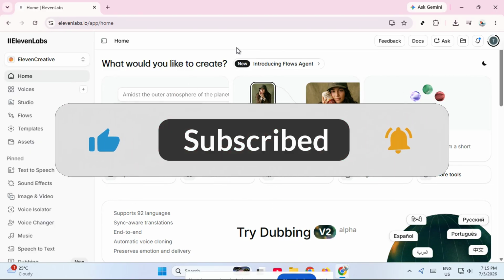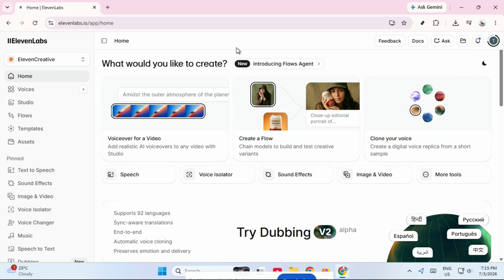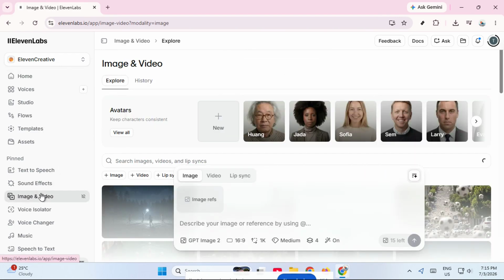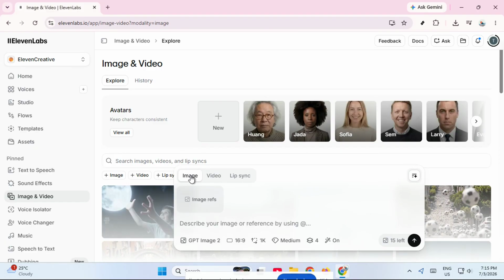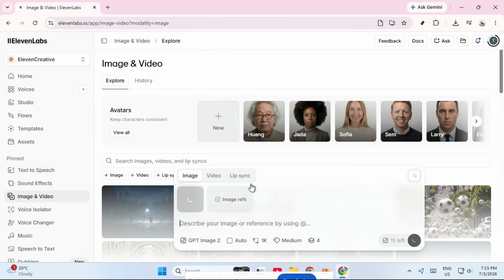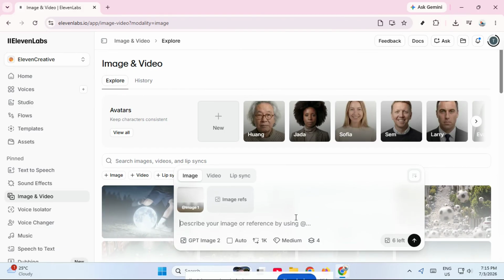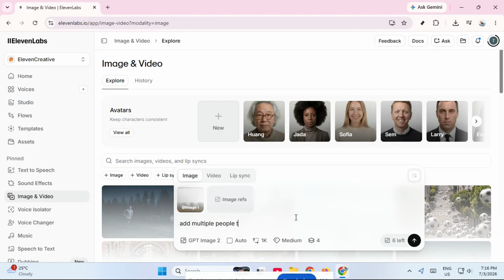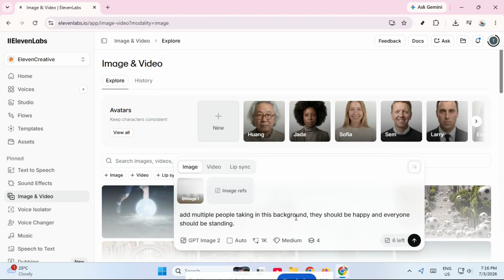How To Edit An Image In ElevenLabs (Easy Guide)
Learn how to edit an image in ElevenLabs using Image & Video, Image mode, and simple prompt-based edits.
Follow this step-by-step tutorial to remove objects, change backgrounds, modify colors, and add new elements with ease.

🕚Timestamps:
0:00 Intro
0:18 Open Image & Video
0:33 Select Image Mode
0:45 Upload Your Image
0:58 Write Your Edit Prompt
1:37 Click Generate
1:49 Review And Refine Results
2:08 Outro

✍️What You'll Learn In This Video:
• How To Open Image & Video In ElevenLabs
• How To Select Image Mode For Editing
• How To Upload An Image To ElevenLabs
• How To Write Prompts For Image Changes
• How To Remove Objects From An Image
• How To Change Backgrounds In ElevenLabs
• How To Modify Colors With AI
• How To Add New Elements To An Image

💡Pro Tips For Editing Images In ElevenLabs:
• Be Specific About What Should Change And What Should Stay The Same
• Use Simple Prompts First, Then Refine For Better Results
• Describe Background, Lighting, And Style For More Accurate Edits
• Upload Clear Images For Better Output Quality
• Regenerate If The First Result Does Not Match Your Vision

elevenlabs, image editing, ai image editing, how to edit an image in elevenlabs, elevenlabs tutorial, image mode, ai tools, prompt editing, remove objects, change background, modify colors, add elements, content creation, digital art, ai tutorial